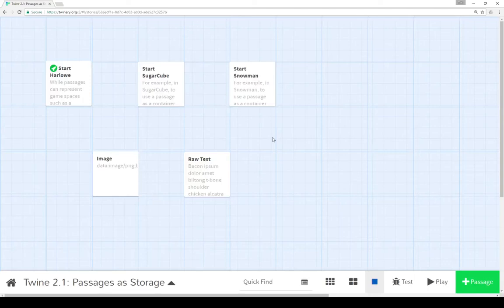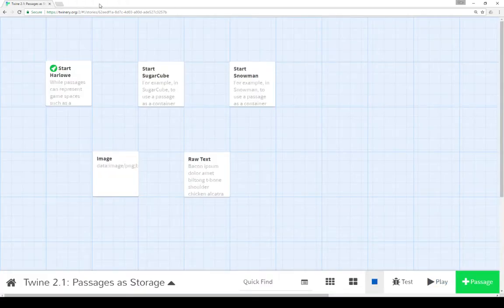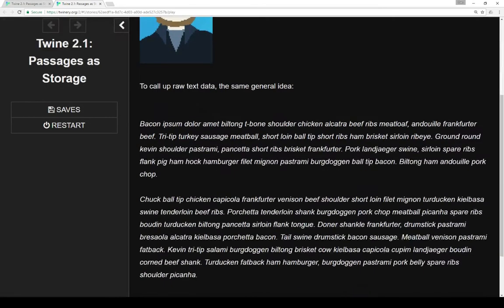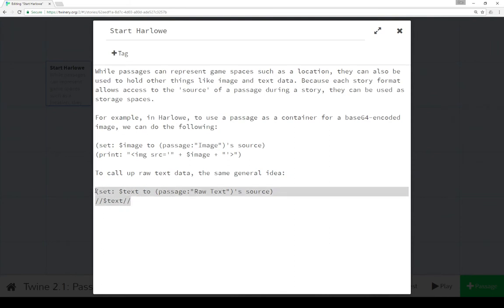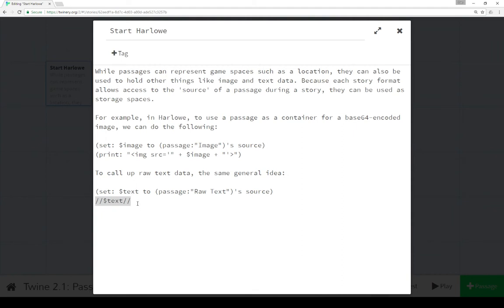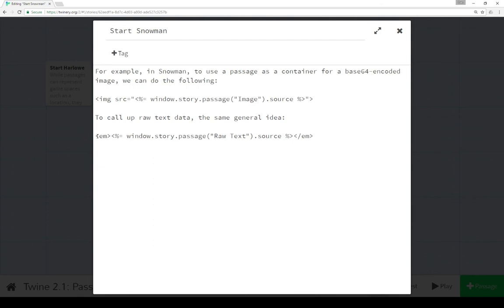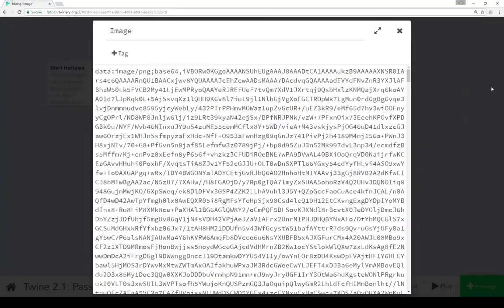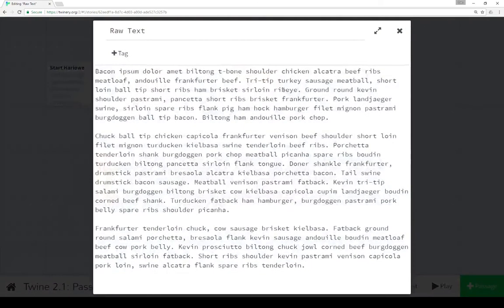Twine 2.1: Passages as Storage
This video reviews how to use passages as storage in each major story format (Harlowe, Sugarcube, and Snowman) as part of Twine 2.1.